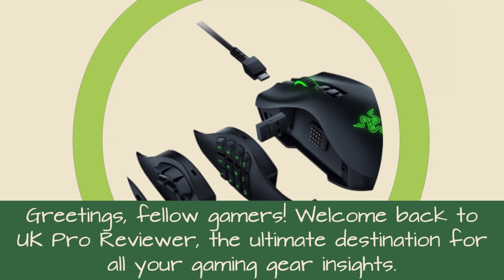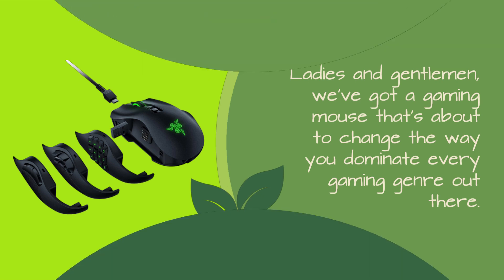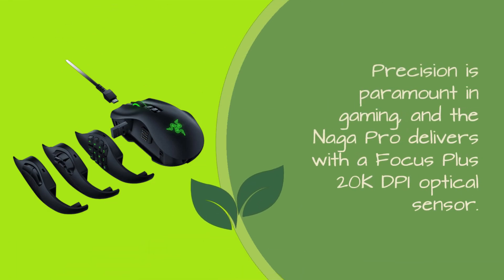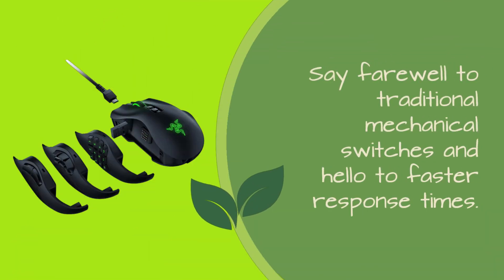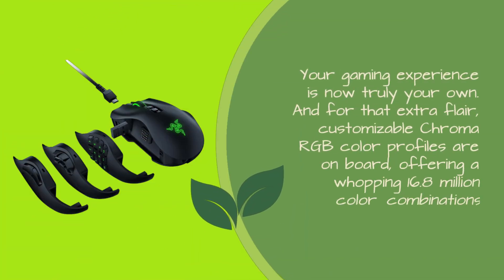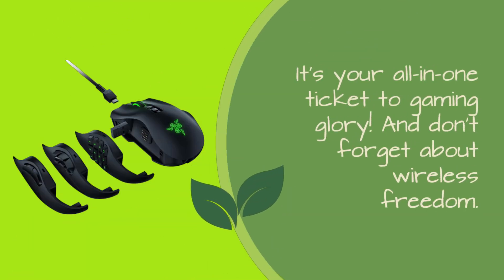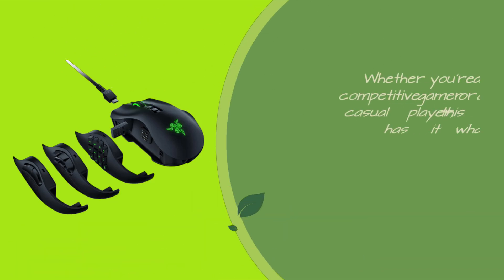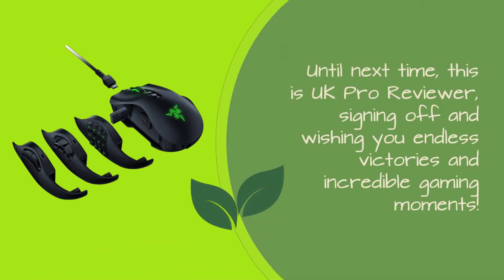Razer Naga Pro Wireless Gaming Mouse: Interchangeable Side Plate Review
Amazon Product Name : Razer Naga Pro Wireless Gaming Mouse: Interchangeable Side Plate

In this video, we're diving into the world of gaming with the Razer Naga Pro Wireless Gaming Mouse, featuring interchangeable side plates. If you're a dedicated gamer in search of a customizable and high-performance mouse, this review is a must-watch. We'll explore its features, versatility, and how it enhances your gaming experience. Join us as we dissect the Razer Naga Pro and find out if it's the ultimate gaming mouse for your needs.